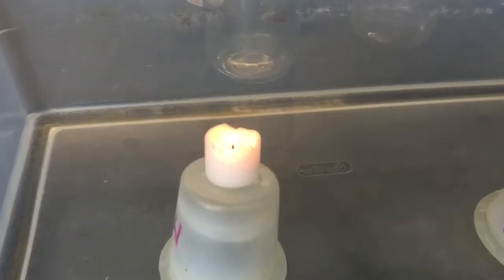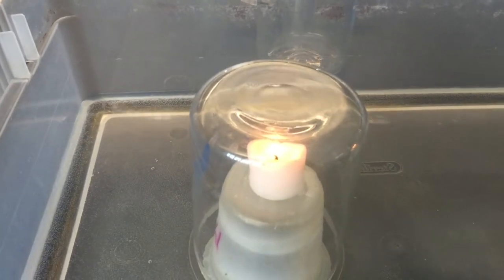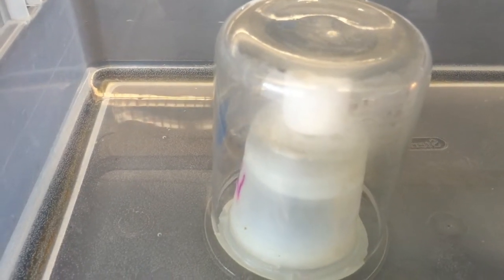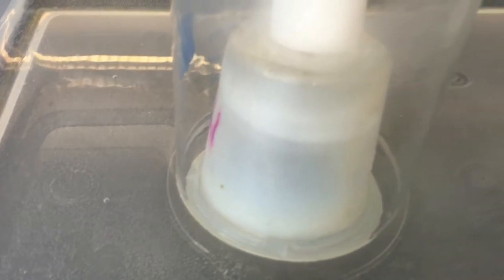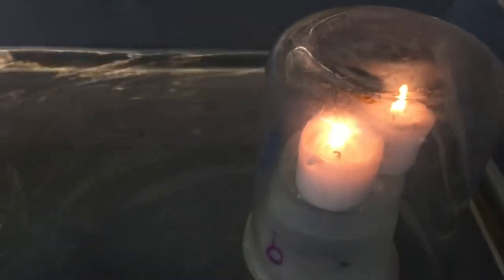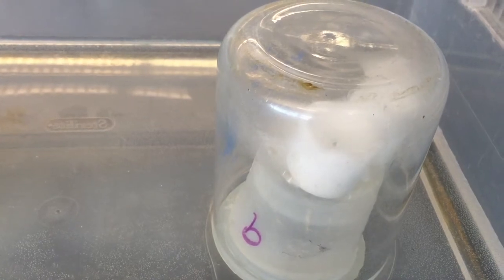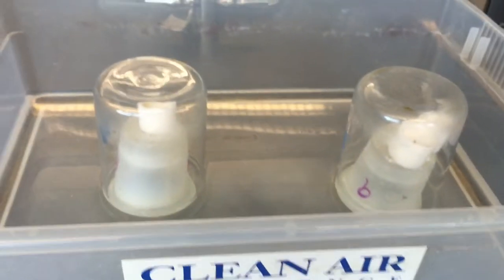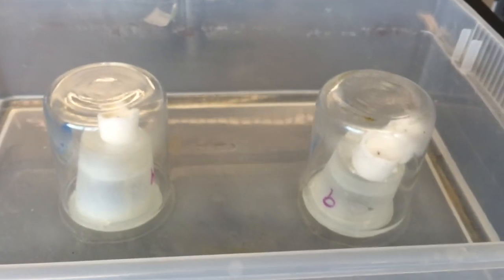Mystery: Whose Gas Law Best Explains This?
This video focuses on the mystery using candles and beakers. Don't expect the answer to the mystery in this video; this is merely to show what the mystery looks like and to ask follow up questions about it. In order to do this mystery, all you will need is a tub of water, two beakers, two to three candles, containers to put the candles on, and a lighter. Make sure you are able to fully cover the candles and containers using the beakers and make sure the level of water is above the lip of the beakers.